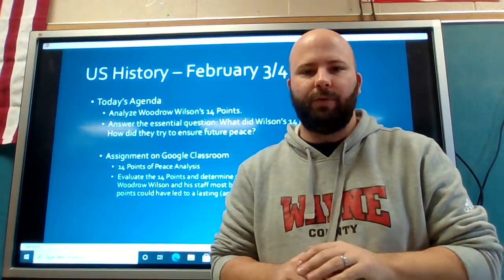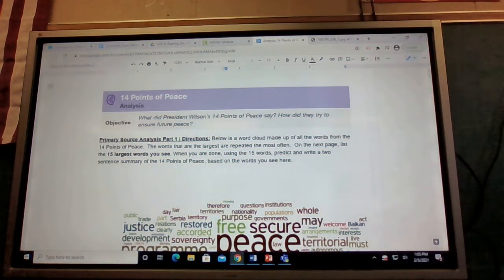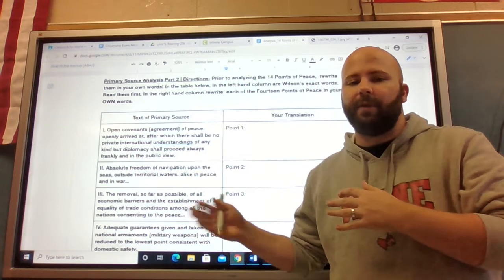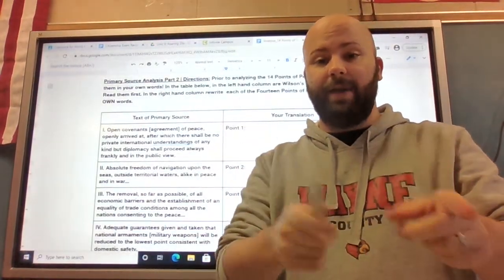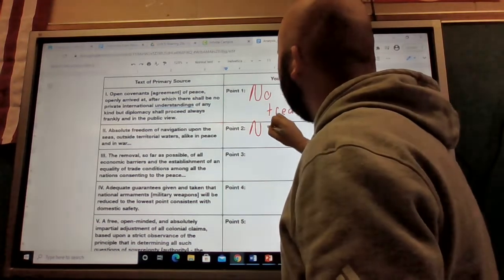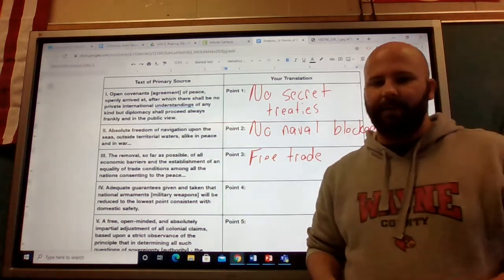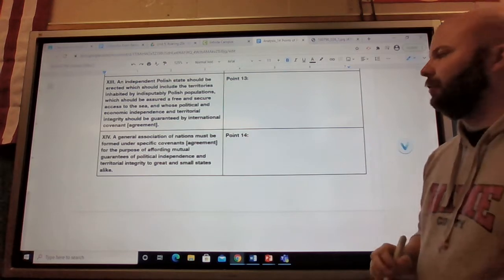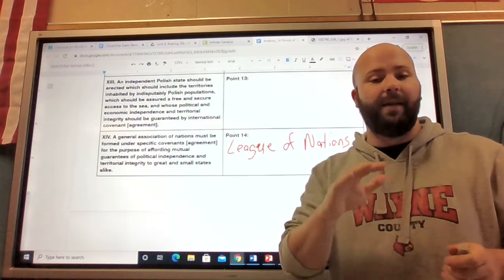Wilson's 14 Points of Peace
An analysis of Wilson's 14 Points.